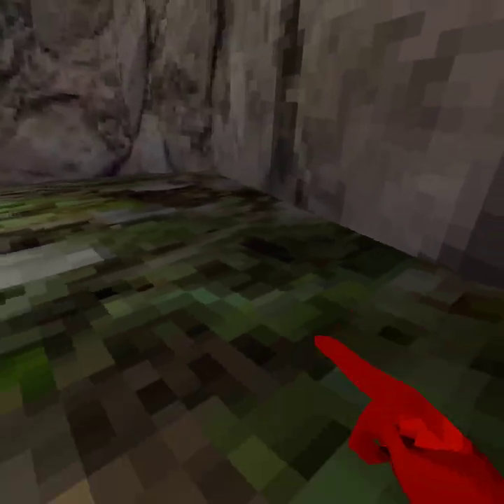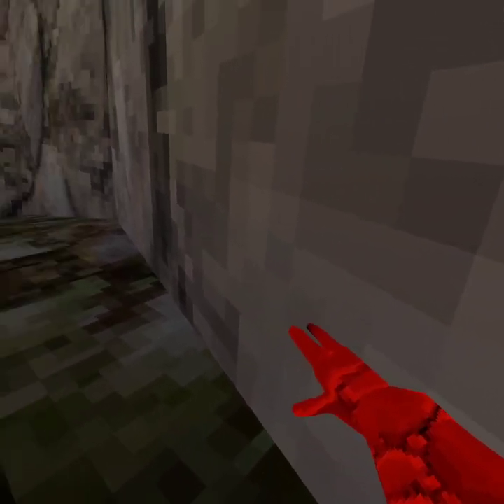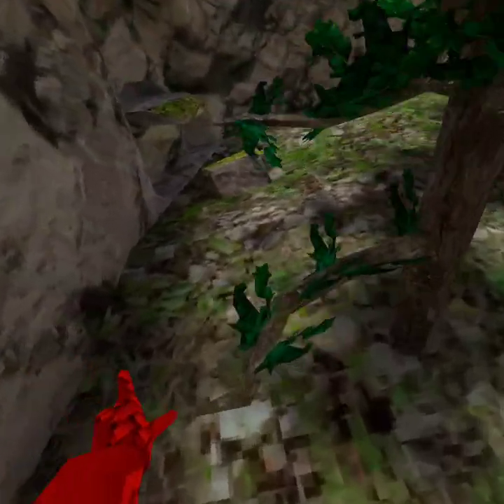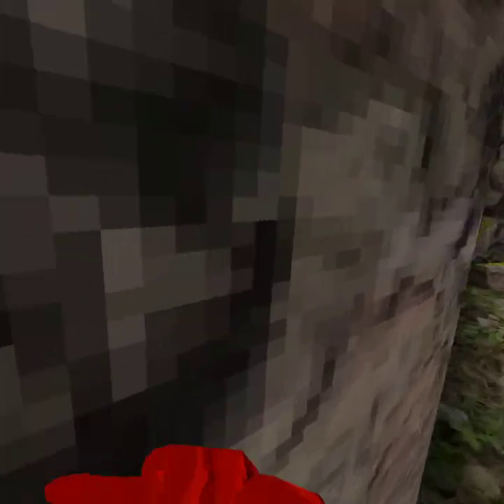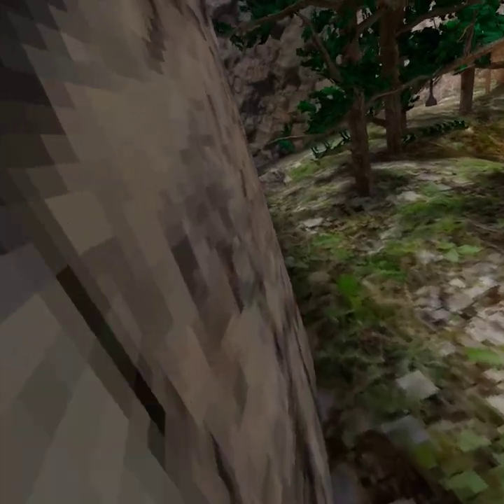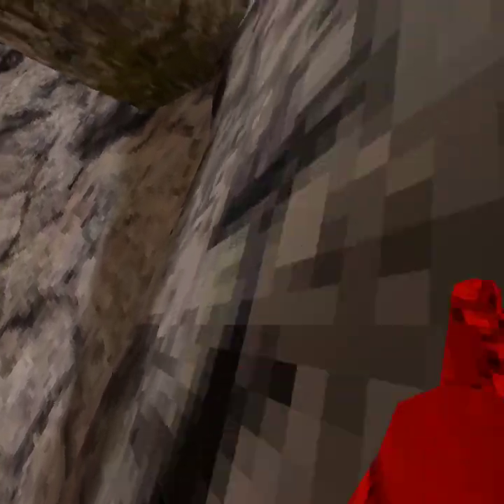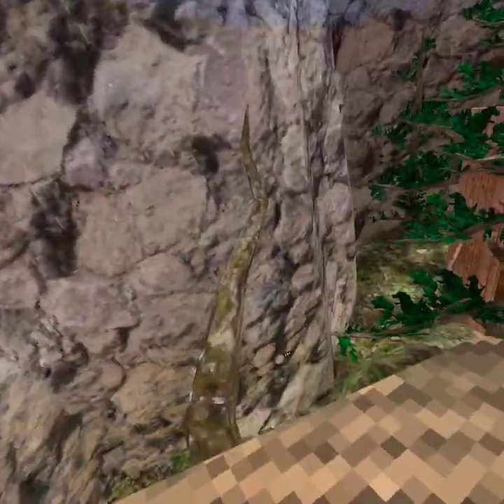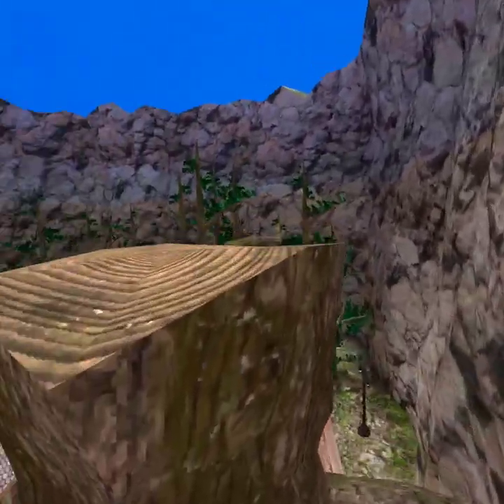how to wall run! easy tutorial for beginners.